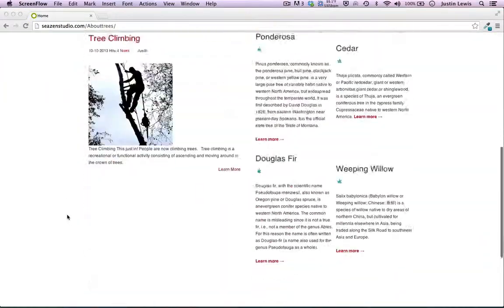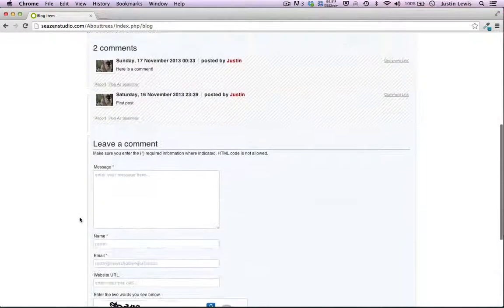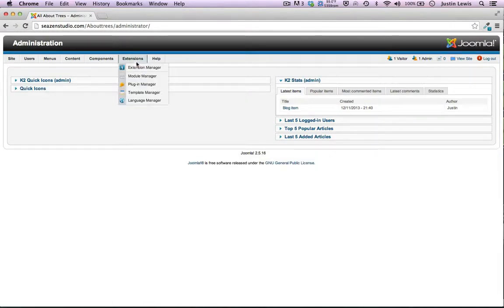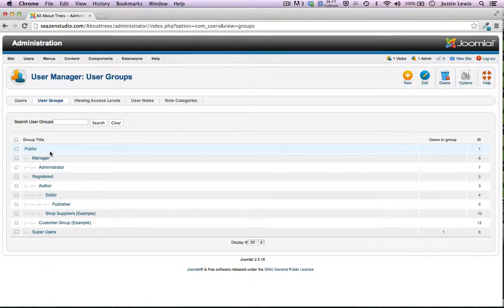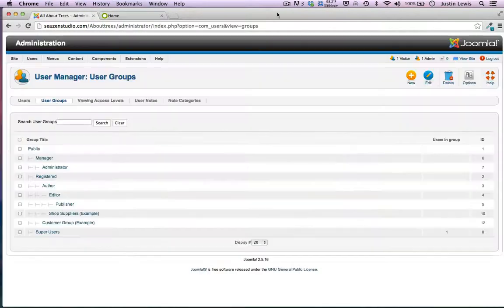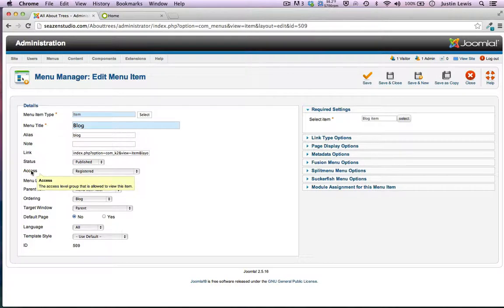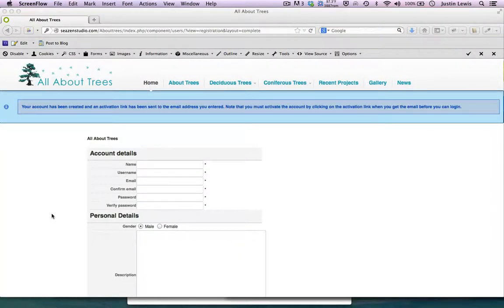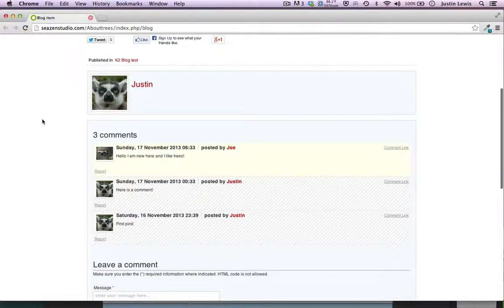Registered Users in Joomla!